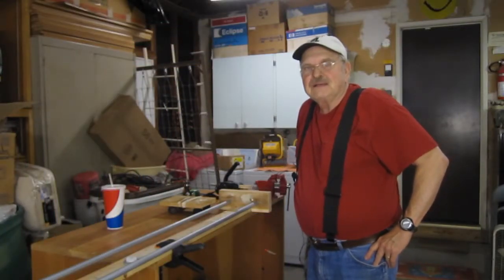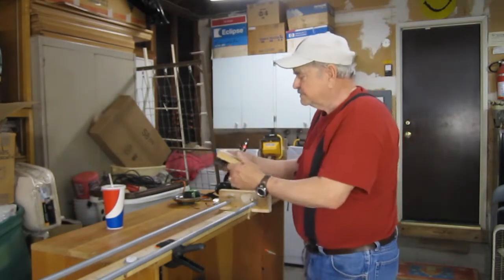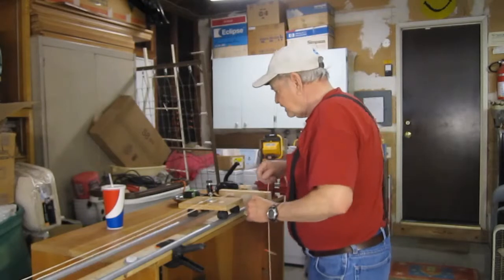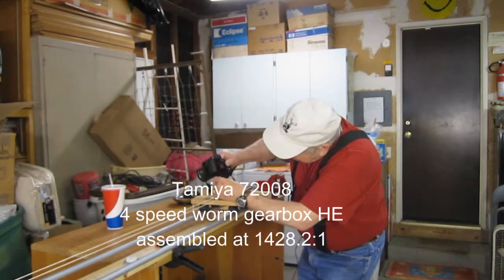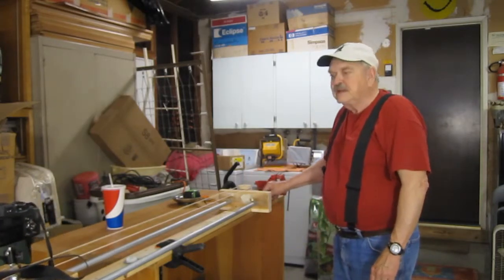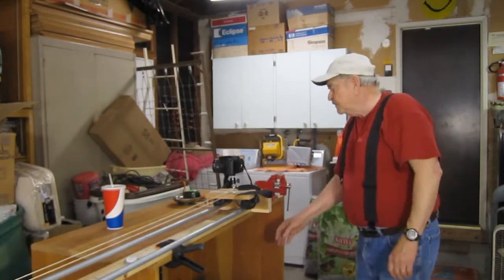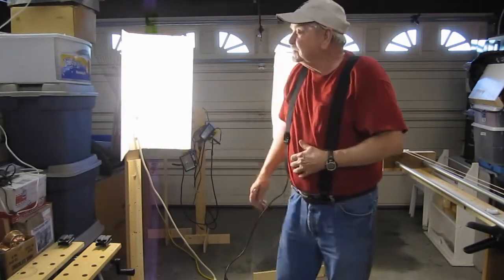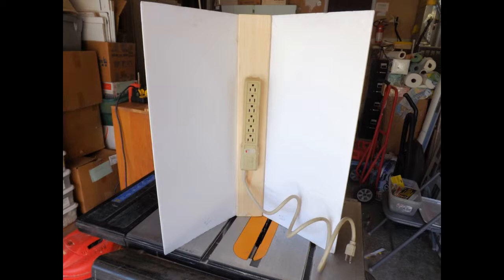Motorized Camera Slider for $25.00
A DIY motorized camera slider for less than $25.00